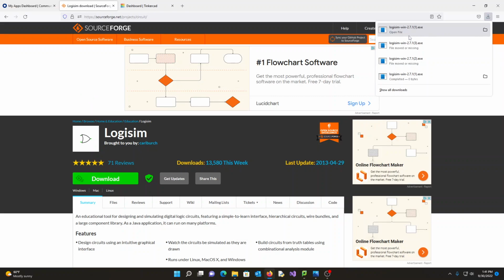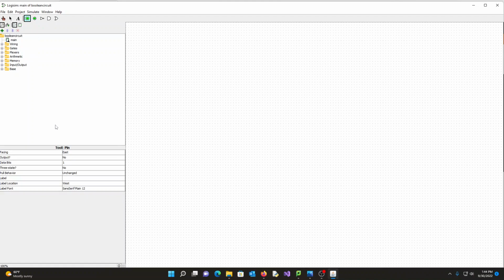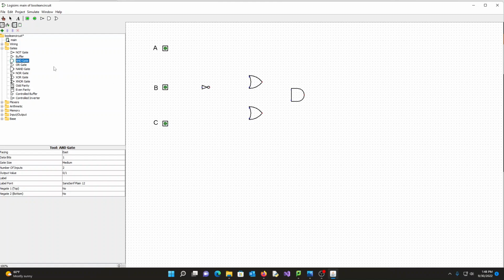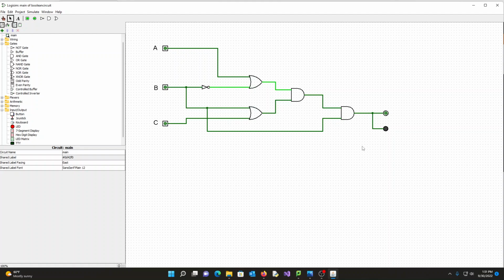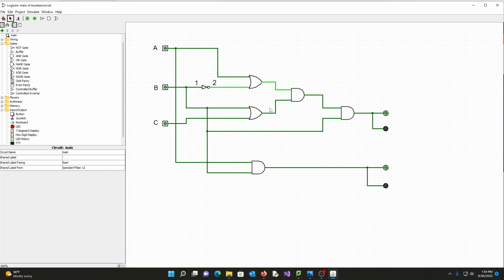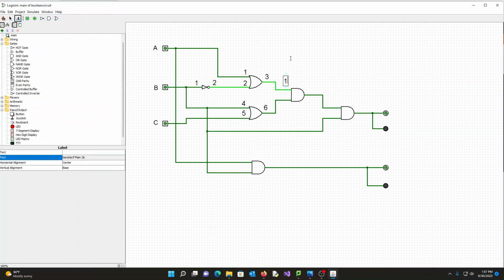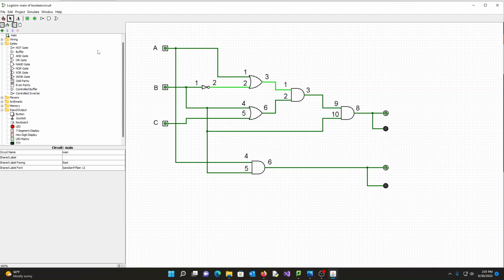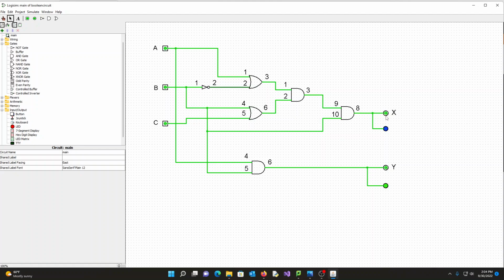Basics of Logisim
Create a logic circuit using the Logisim software tool.